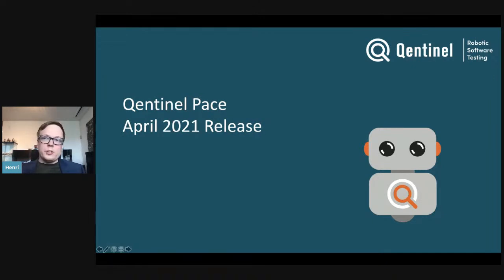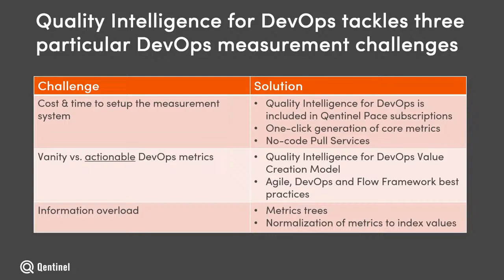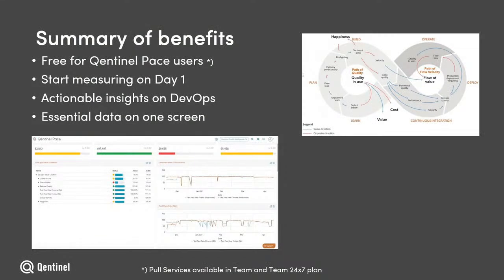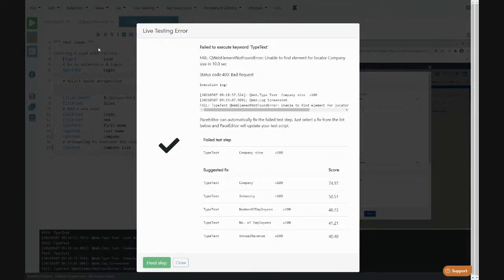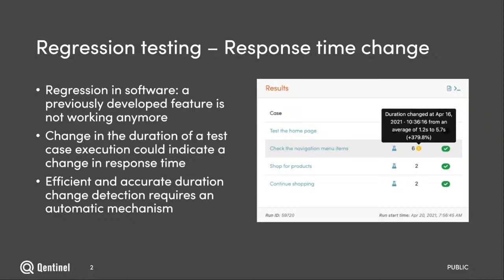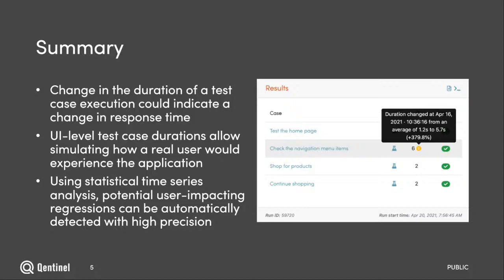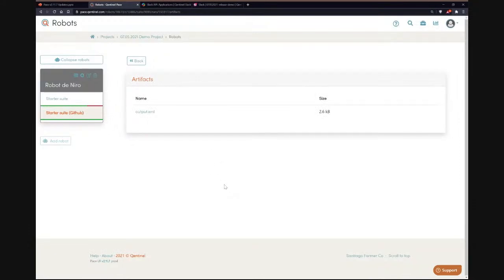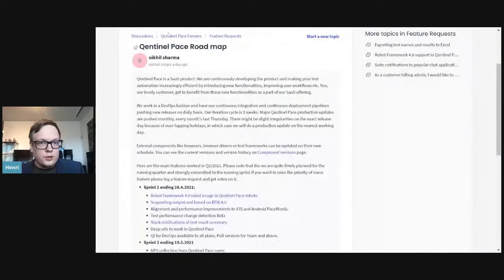Qentinel Pace May Demo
Monthly demo series demonstrates the main features of the latest Qentinel Pace release. This time our main topics revolve around QI for DevOps, ML and AI.

Agenda:
0:00 Start
3:04 How to best measure DevOps: Quality Intelligence for DevOps with Juha-Markus Aalto
15:11 Artificial Intelligence: How do tests heal when the SUT changes?
24:38 Performance change detection
33:59 User Interface updates
43:25 Q&A